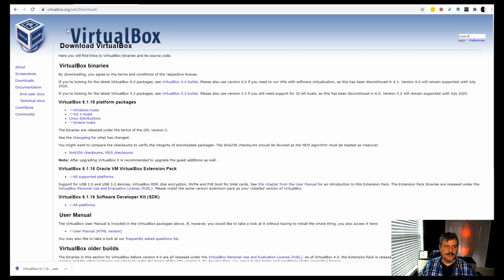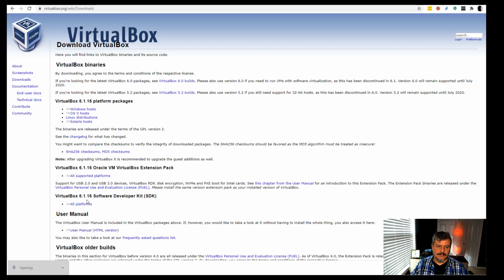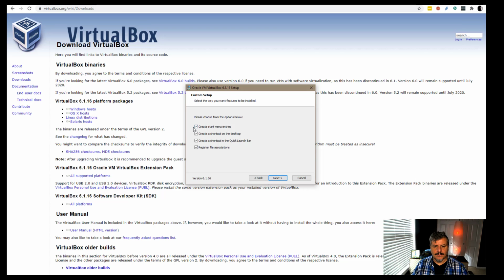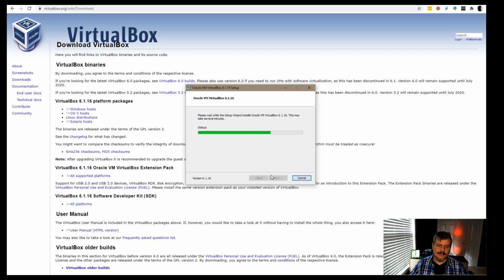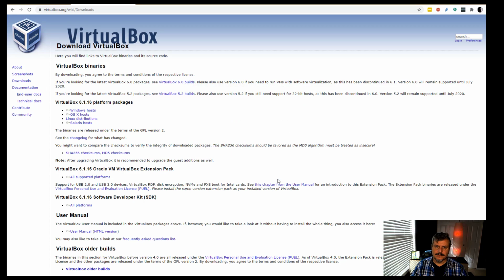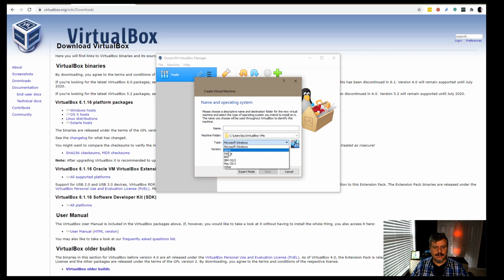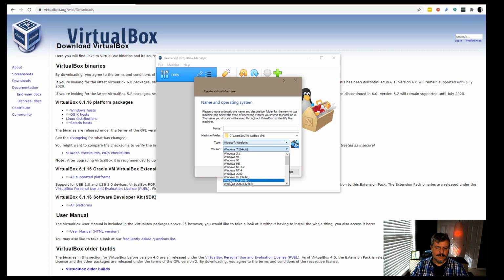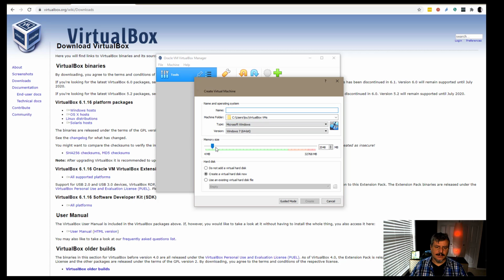Install VirtualBox 6 1 on Windows 10